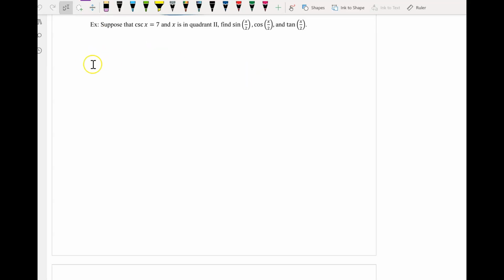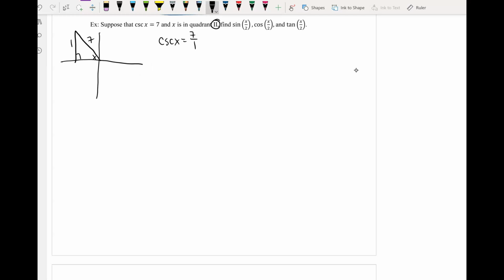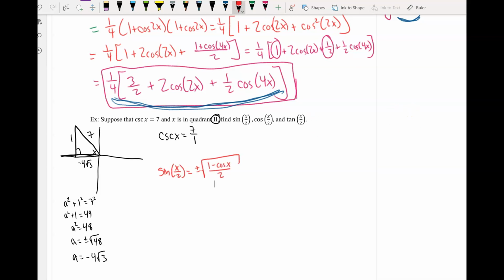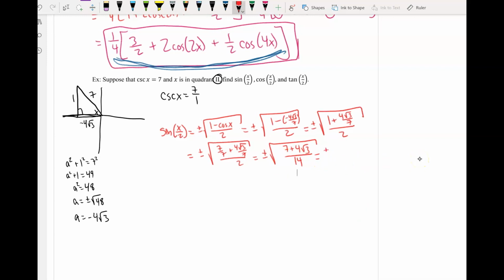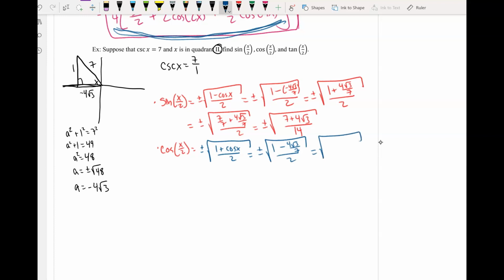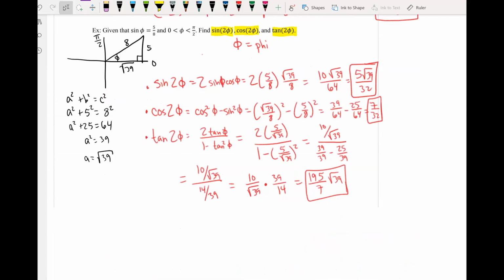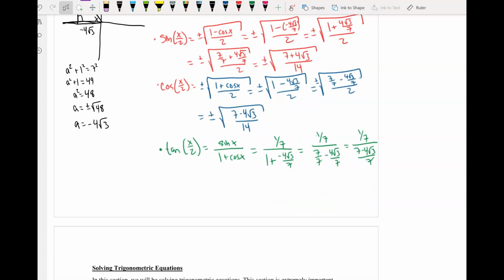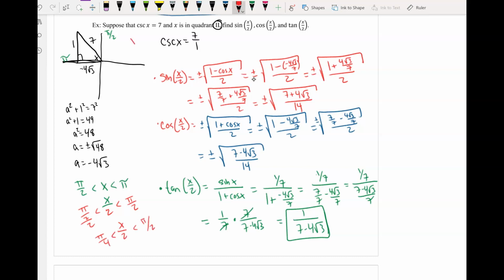Math 141: Trigonometric Identities Part II